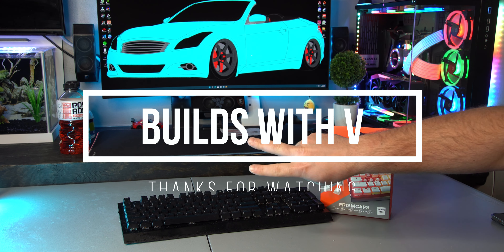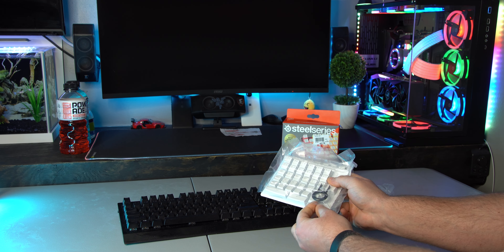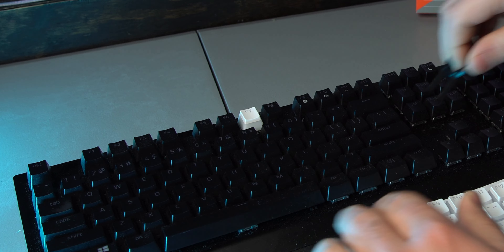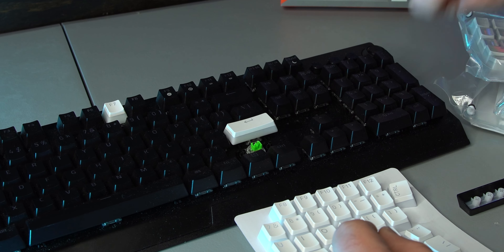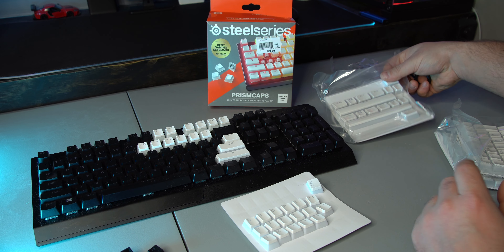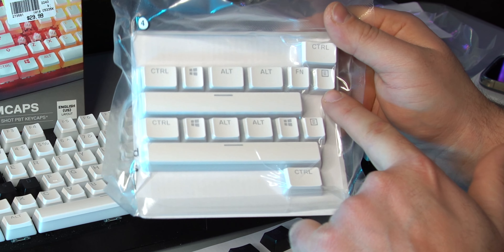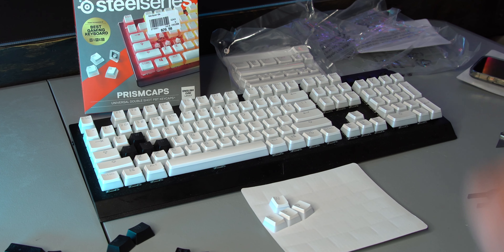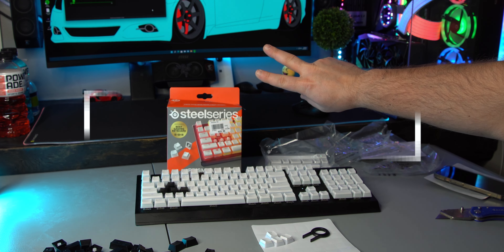How To Swap Keycaps on Keyboard (Steelseries Prismcaps + Razer Blackwidow V3 PRO)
In this video I show you how to swap your Keyboards Keycaps. I ended up using my Razer Blackwidow V3 Pro wireless keyboard and the White PrismCaps from Steelseries. This is a great way to make your current keyboard look and feel like a new and/or custom(ish) keyboard.

*Some parts in this build:
Keyboard/Mouse Pad
Lian Li RGB Cables: 24-Pin & GPU
Lian Li 011 Dynamic Case
Ryzen 9 3900X CPU
Lian Li Galahad AIO CPU Cooler
B550 Aorus Pro AC motherboard
Geil RGB Ram
Inland 1TB NVMe SSD
Aorus 3070 GPU
850W Gold PSU
Fan hub + RGB hub all-in-one
EZDIY-Fab Vertical GPU Kit
EZDIY-Fab RGB Strips